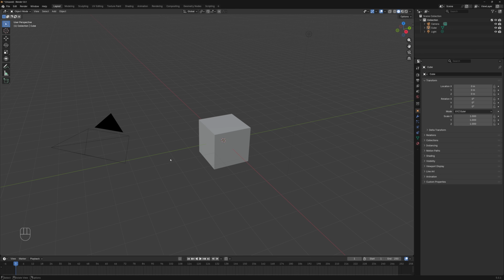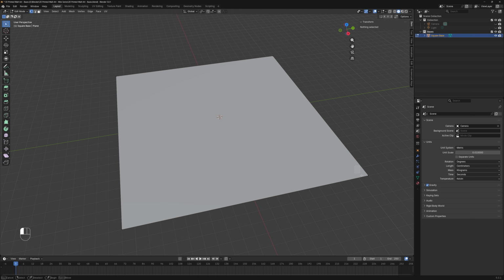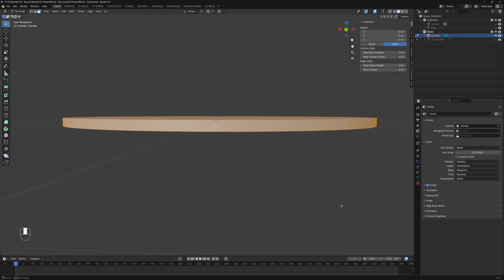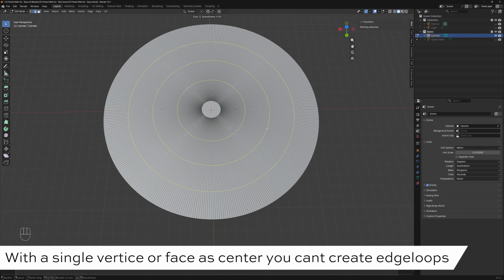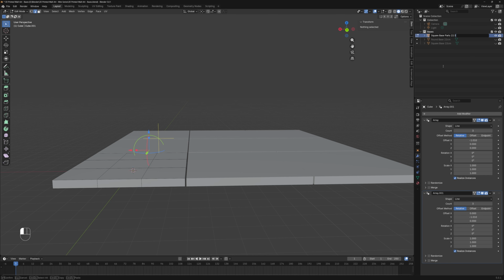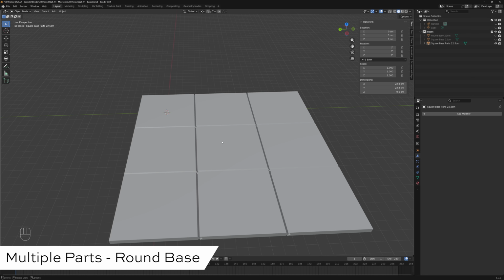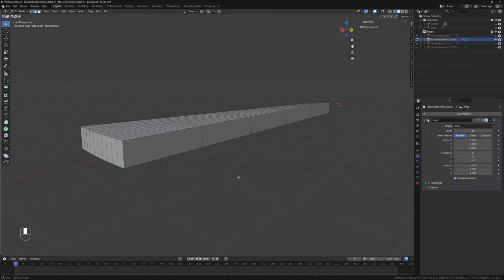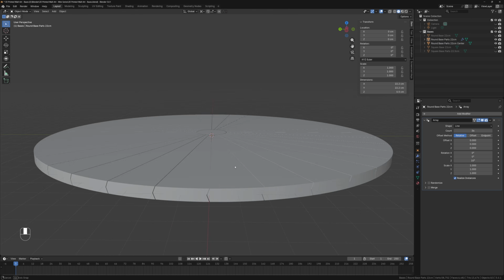3D Printed Wall-Art - Part 3 - Wall-Art Base Designs in Blender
Welcome to my 3D printed Wall-Art Mini Series.
In this series I show you my process from idea to final print and everything in between.
So you can learn how to create your own amazing 3D Printed Wall-Art as well!

Chapters
1:43 Base File and Settings
6:14 Single Piece - Square/Rectangle Base
17:36 Single Piece - Round Base
29:57 Multiple Parts - Square/Rectangle Base
46:28 Multiple Parts - Round Base